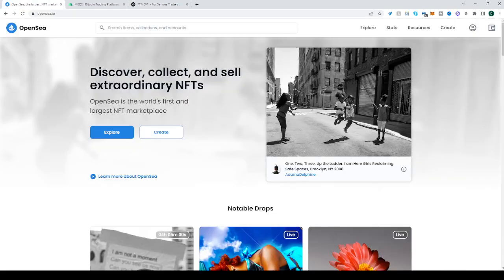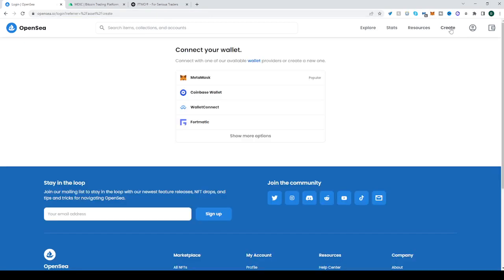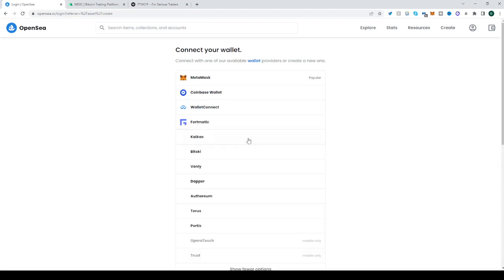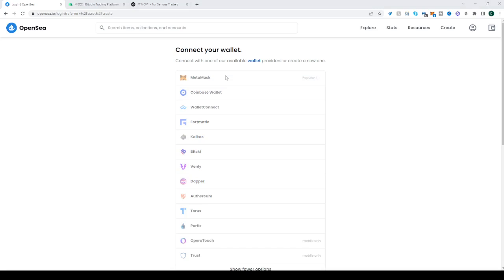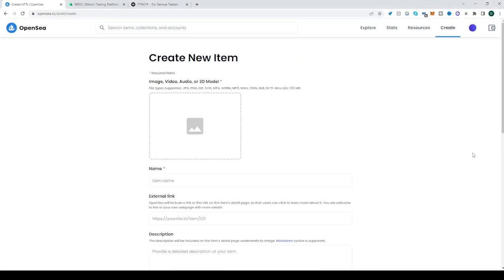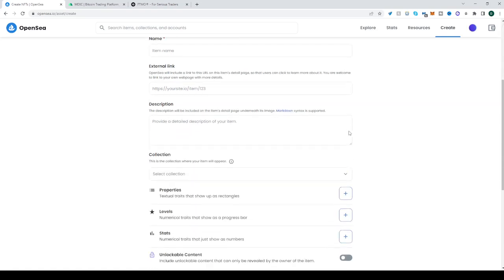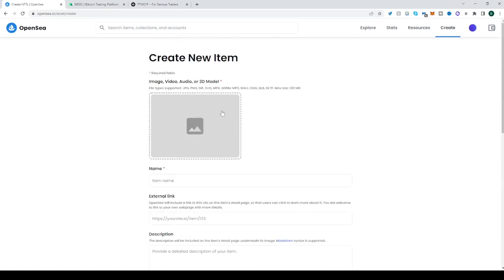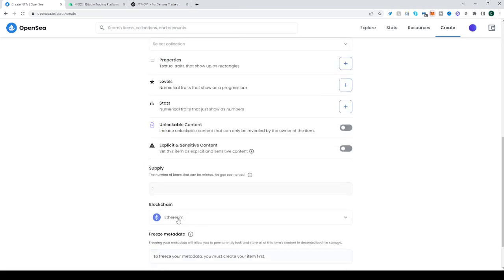How to Create an Account on OPENSEA with Metamask ✅ 🦊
In this video you will learn about the How to Create an Account on OPENSEA with Metamask * WATCH BEFORE YOU BUY*
OpenSea is one of the world's largest NFT marketplaces which allows you to Create and sell your NFTs.
1.Set up your wallet
2.Create your collection
3. Add your NFTs
4. List them for sale